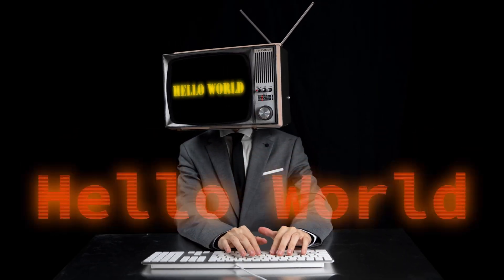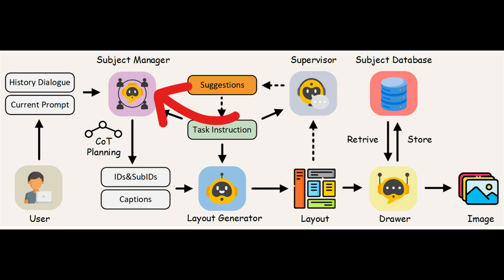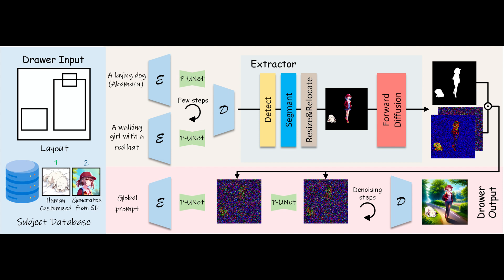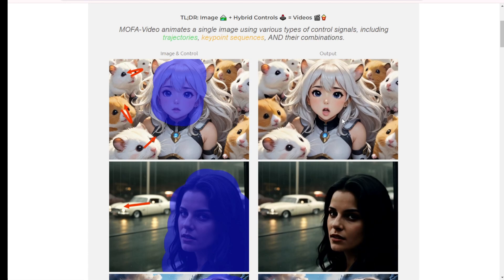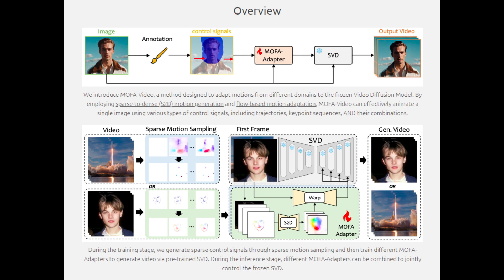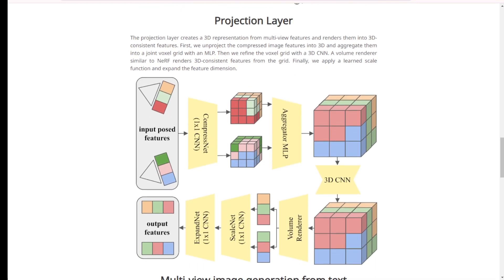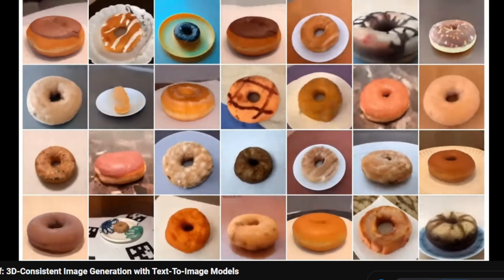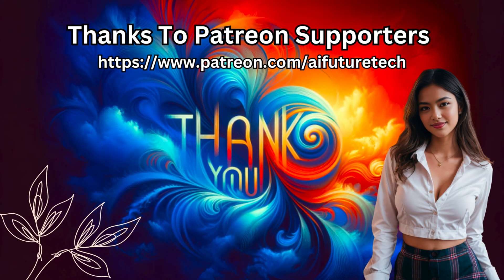AI Diffusion Models From Static to Dynamic - AutoStudio, MOFA-Video, and ViewDiff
In today's video, we are diving deep into the world of AI frameworks and models. We will be exploring three exciting and game-changing AI models: AutoStudio, MOFA-Video, and ViewDiff. These models are revolutionizing image generation, video animation, and 3D object creation.

First up, we have AutoStudio, a remarkable tool developed by researchers from the Shenzhen Campus of Sun Yat-sen University and Lenovo Research. AutoStudio is designed to generate coherent and consistent images through interactive user input. We'll take a closer look at its unique multi-agent framework and its standout feature, the Parallel-UNet (P-UNet). With impressive benchmark results and subject-initialized generation method, AutoStudio is taking interactive image generation to new heights.

Next, we'll explore MOFA-Video, an AI model developed by The University of Tokyo and Tencent AI Lab. This model has the power to bring static images to life through various control signals. We'll delve into the technical details of MOFA-Video, including its core components like the Frozen Video Diffusion Model (SVD) and MOFA-Adapters. From trajectory-based animation to facial animation and even direct control via optical flow, MOFA-Video is a versatile tool for creating dynamic and realistic animations.

Last but not least, we'll discuss ViewDiff, a game-changer in the realm of 3D image generation. Developed by researchers from the Technical University of Munich and Meta, ViewDiff leverages pretrained text-to-image models and advanced techniques to create stunning and 3D-consistent images. We'll explore the technical process behind ViewDiff, including its integration of 3D volume-rendering and cross-frame-attention layers. With a significant reduction in FID and KID scores, ViewDiff is setting a new standard in 3D image generation.

Until next time, keep exploring the fascinating world of AI!

MOFA-Video: Controllable Image Animation via Generative Motion Field Adaptions in Frozen Image-to-Video Diffusion Model

AutoStudio: Crafting Consistent Subjects in Multi-turn Interactive Image Generation